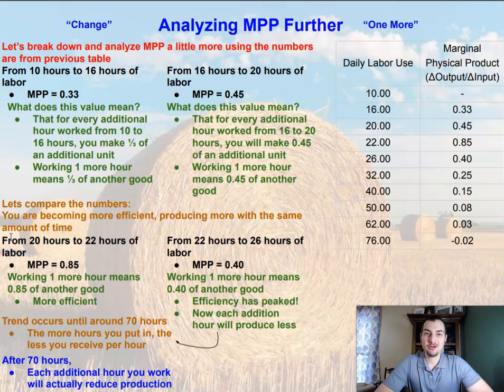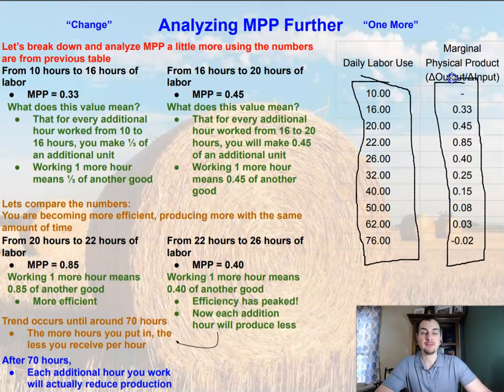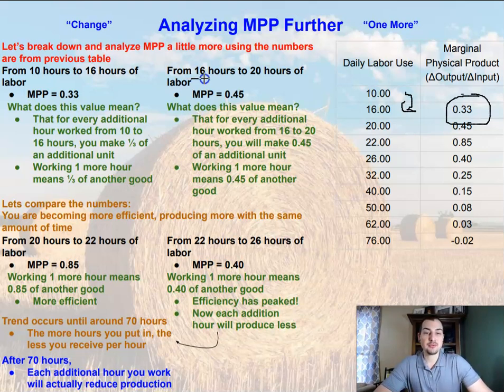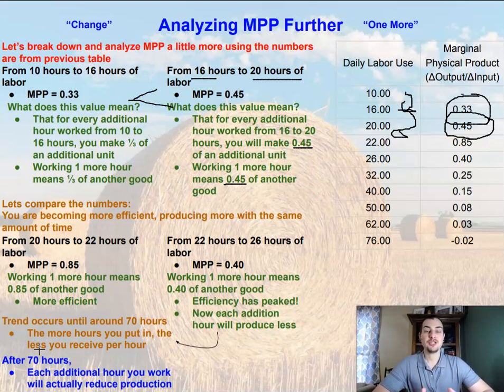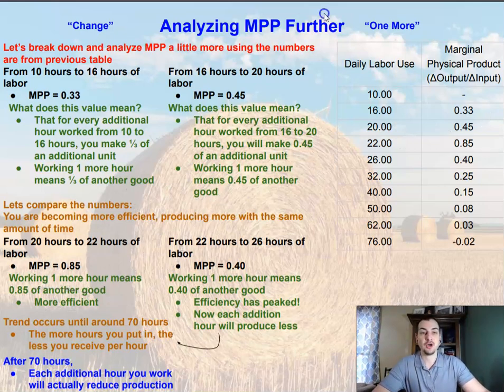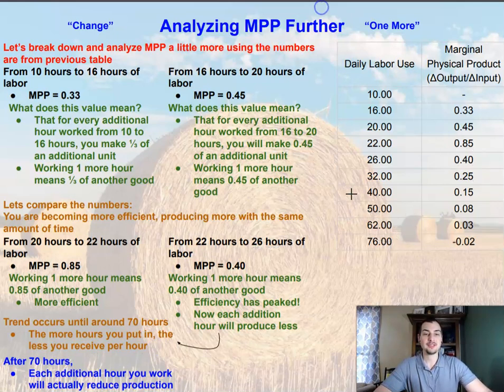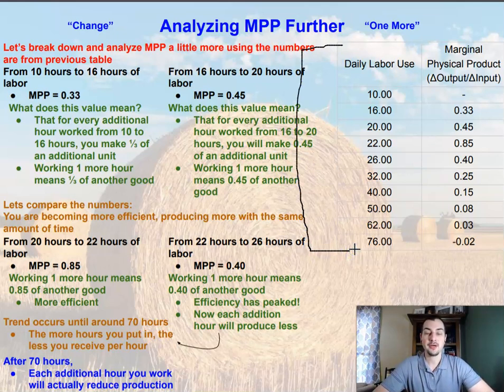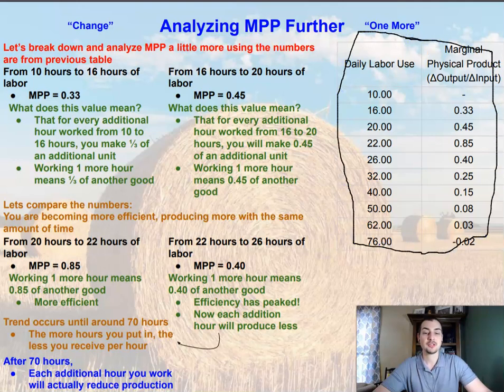Intro to Agricultural Economics 6.9